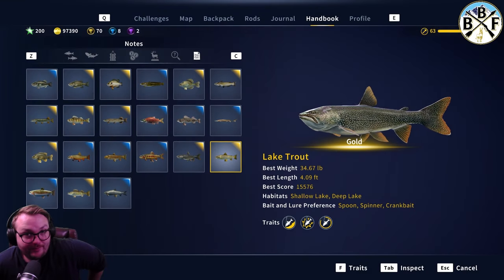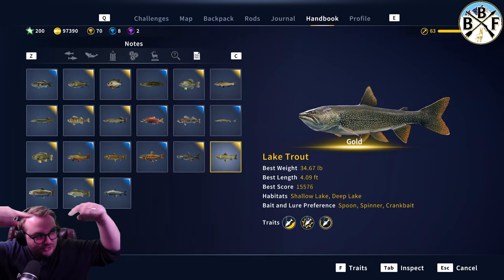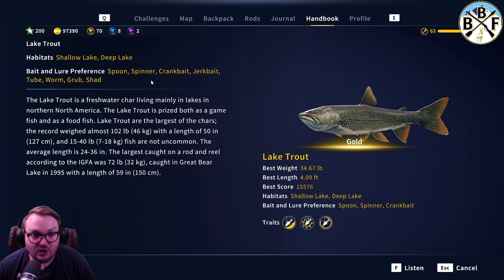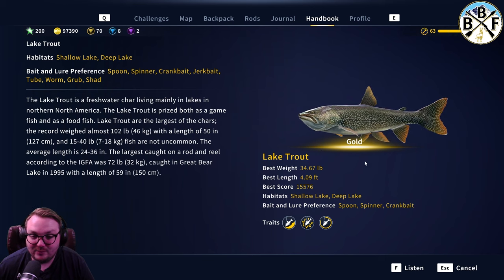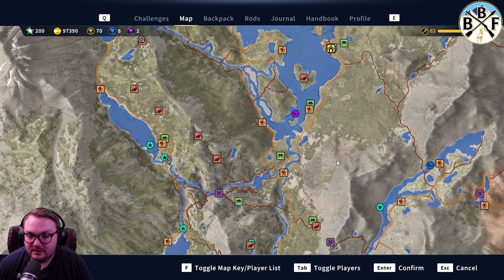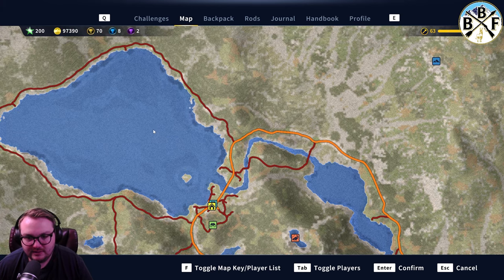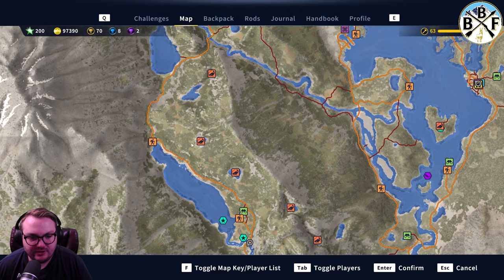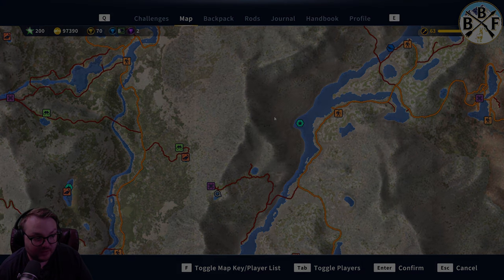Hotspot Guide: Lake Trout - Plus Hook Size, Bait and Lure!! | Call of the Wild: theAngler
This is a brief overview of where to find lake trout, and what you'll need to land a big one!